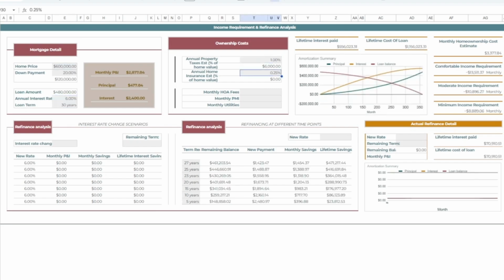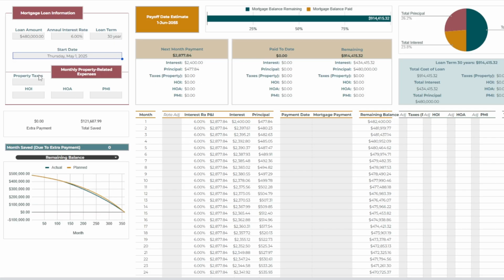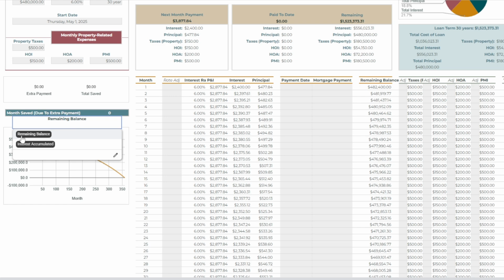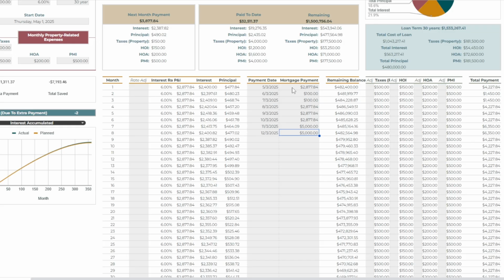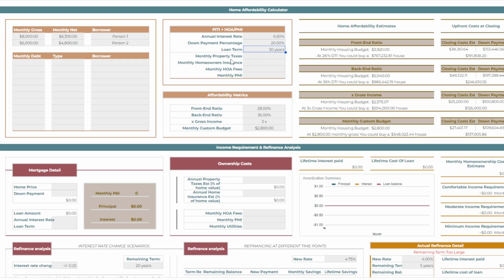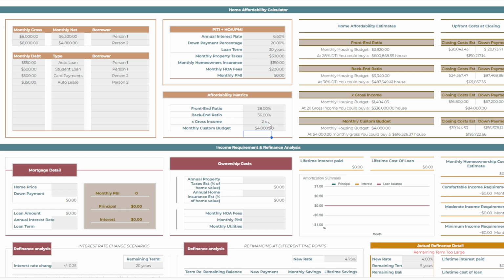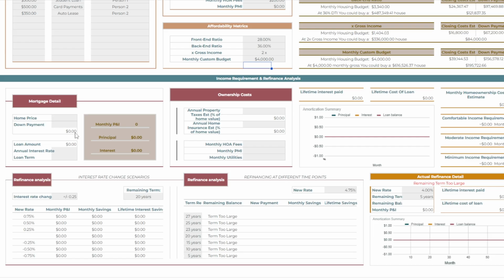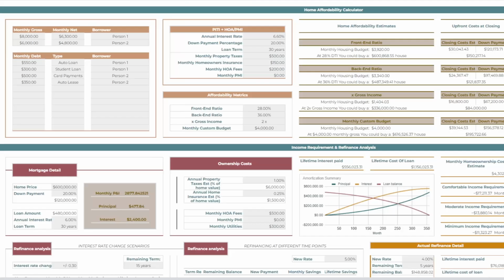Mortgage Calculator Spreadsheet Tutorial | Amortization, Affordability & Refinance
Available for purchase:

Model, analyze, and plan your mortgage using one powerful all-in-one mortgage calculator spreadsheet.

• Generate a complete amortization schedule
• See how each payment is split between principal and interest
• Track remaining balance and interest accumulated over time
• Compare planned vs actual mortgage payments
• Determine how much home you can afford based on income and debts
• Evaluate income requirements at comfortable, moderate, and minimum levels
• Analyze refinancing scenarios and potential lifetime savings

This spreadsheet replaces basic online mortgage calculators by giving you full transparency, scenario testing, and long-term planning tools in one place.

👉 Ideal for first-time home buyers, homeowners, refinancing analysis, and anyone who prefers spreadsheet-based financial planning.